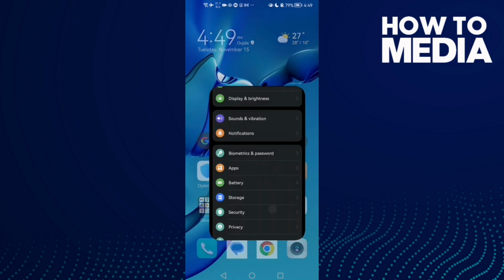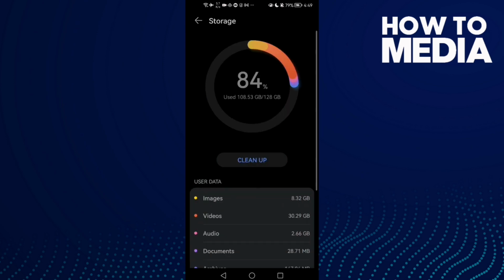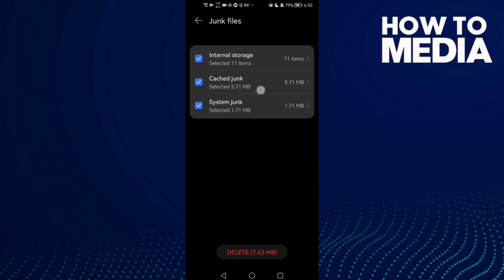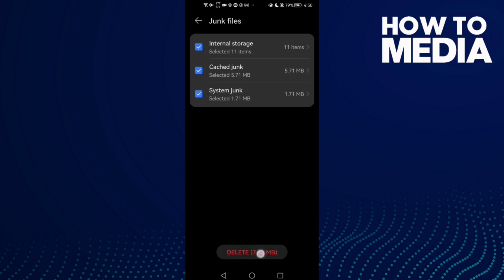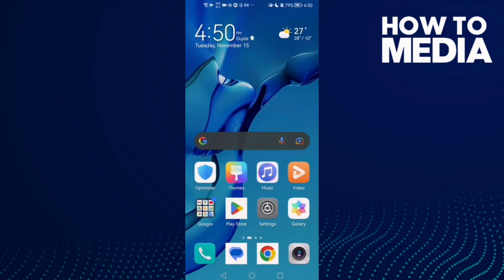How To Fix and Solve Unfortunately Twitter had stopped on Any Android Phone - Mobile App Problem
in this video we discuss :